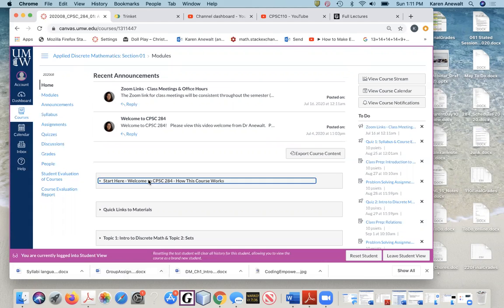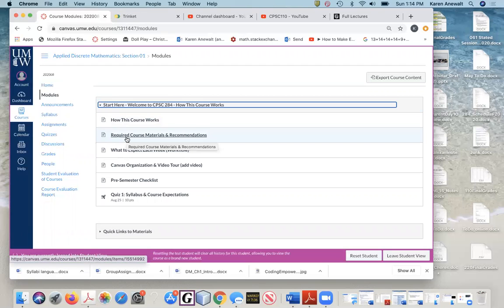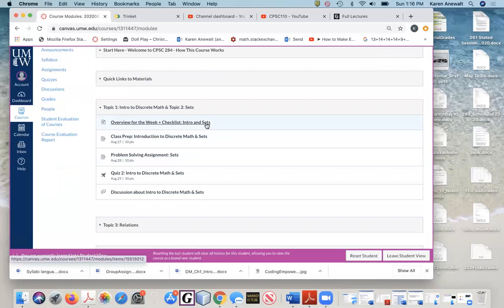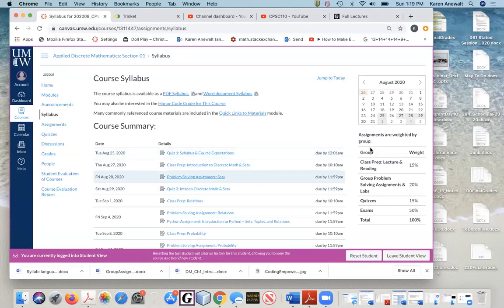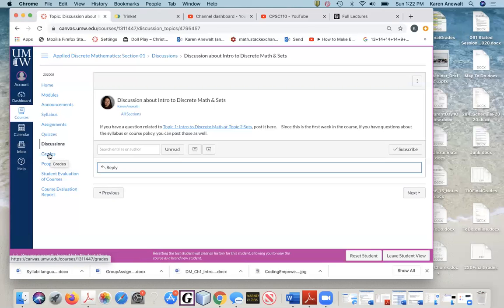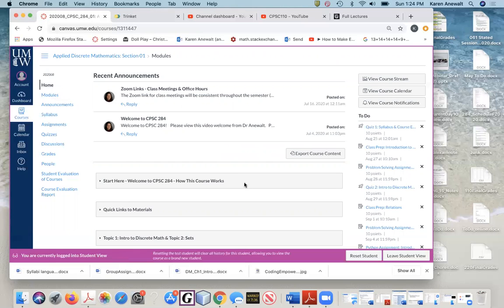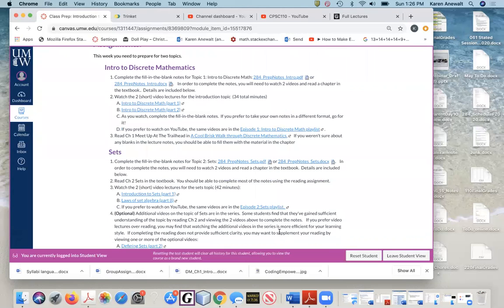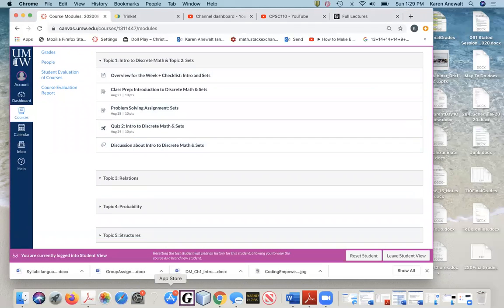CPSC 284: CanvasTour - Fall 2020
This video provides a tour of the Canvas course and also recommendations about how to interact with the course to get the most out of the provided materials.